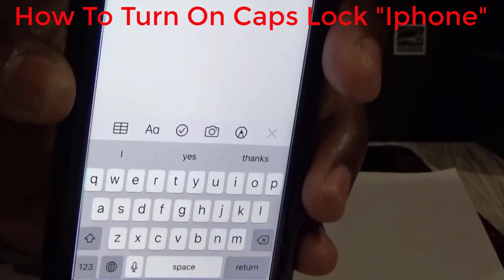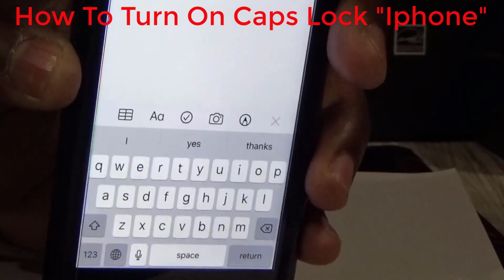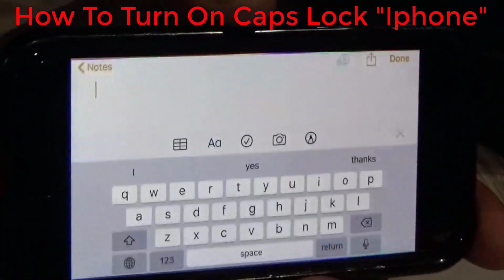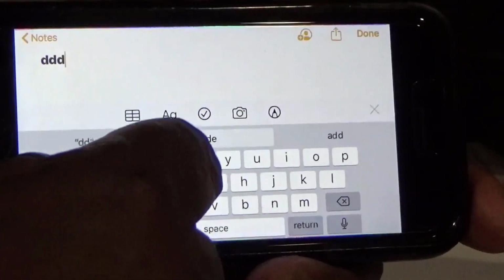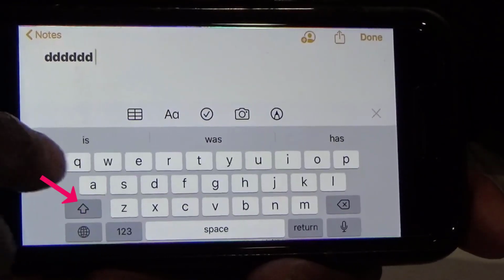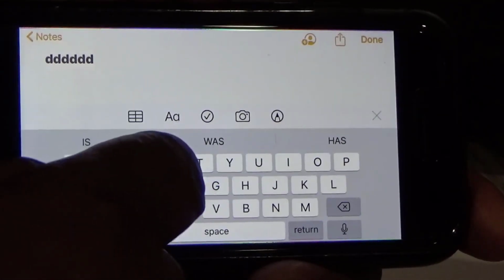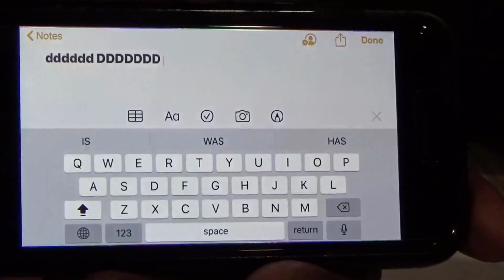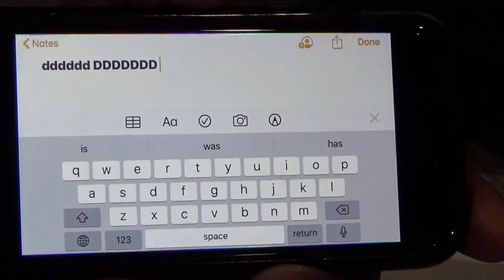How To Turn On and Off Caps Lock On Your Iphone "Straight To The Point"